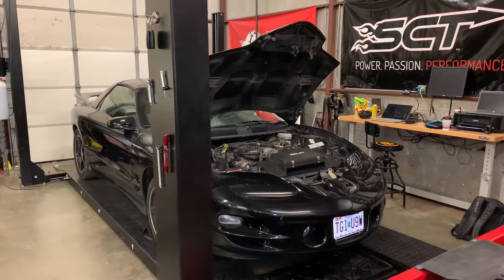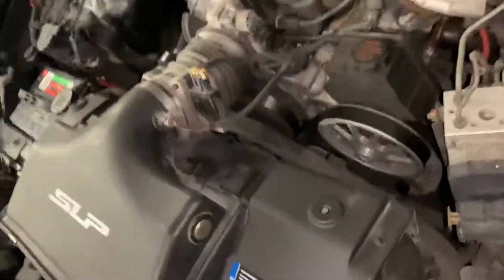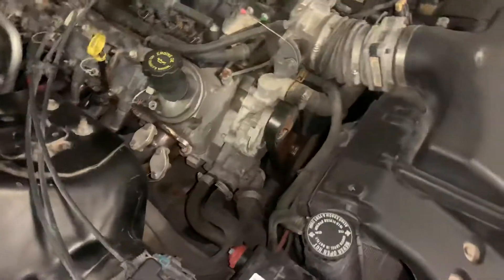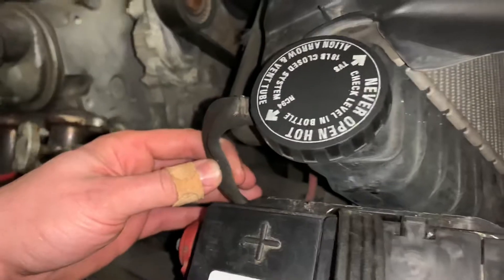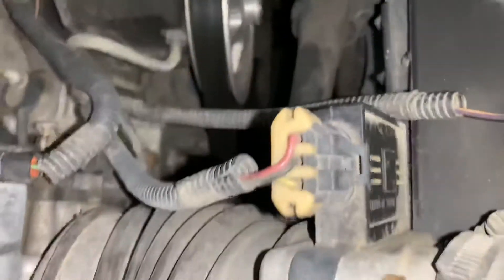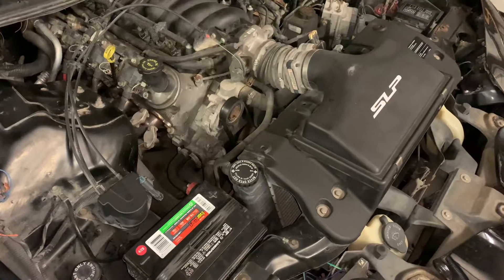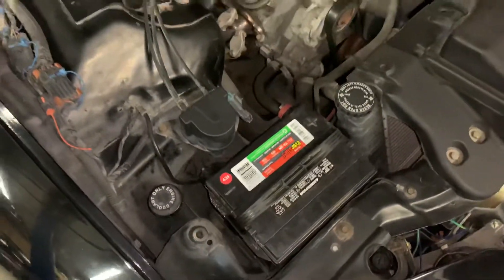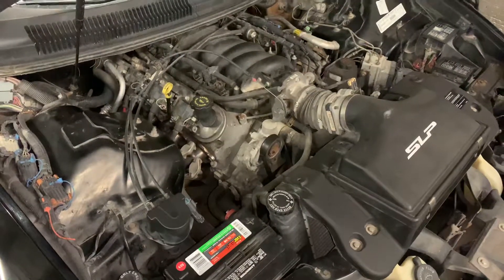4th Gen F-Body - Collapsing radiator hose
We have seen this issue more frequently, and wanted to make a quick video to explain the symptoms and common causes.

As temperature varies, coolant will expand and contract. The radiator cap is responsible for maintaining the correct volume and pressure of fluid in this type of cooling system.

A collapsed radiator hose is the first sign that the radiator cap is not able to correctly perform its job. On this car, the hose between the radiator is soft from age, and has easily collapsed from the suction produced by the radiator cap as the antifreeze cooled off and contracted.

Since the radiator cap was able to expel coolant as it expanded, but not draw in more coolant as the fluid contracted, it has pulled the cooling system into a slight vacuum, collapsing the soft upper radiator hose.

Additional commons causes of this symptom are as follows:
- Bad or damaged radiator cap
- Obstruction in the overflow tube
- Non-rigid hose running to the overflow tank